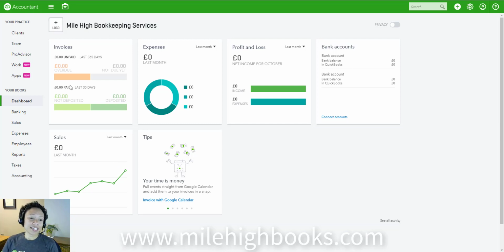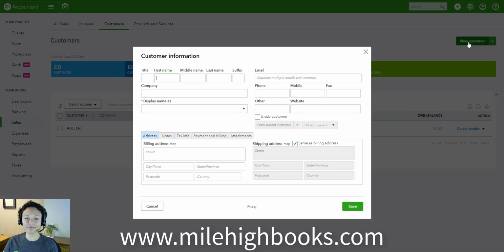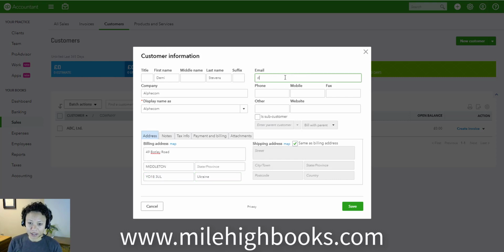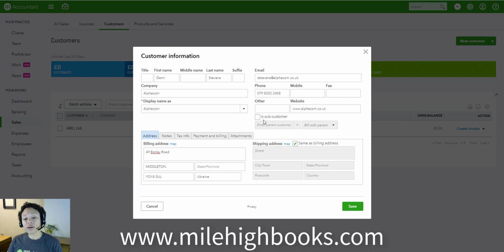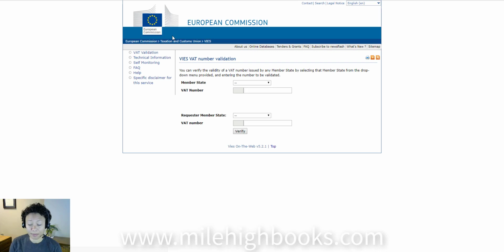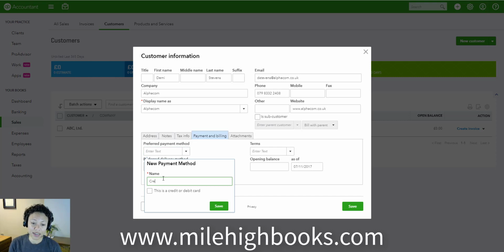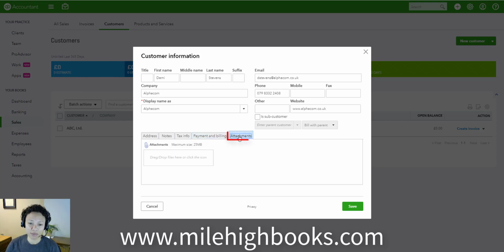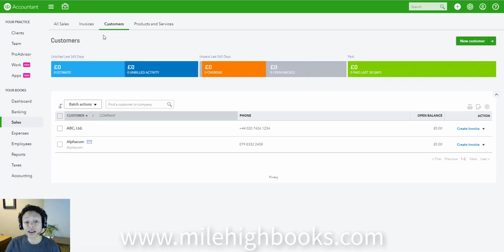How to create a customer in QBO UK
This video walks you through how to create a customer/client in QBOA UK.